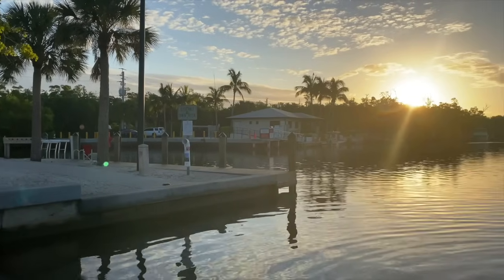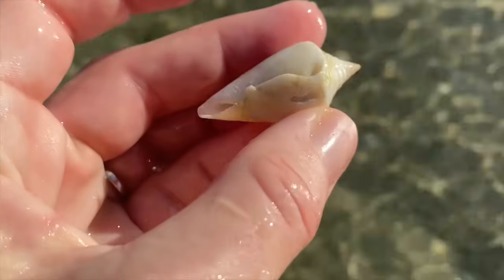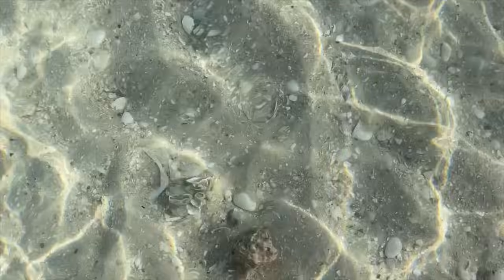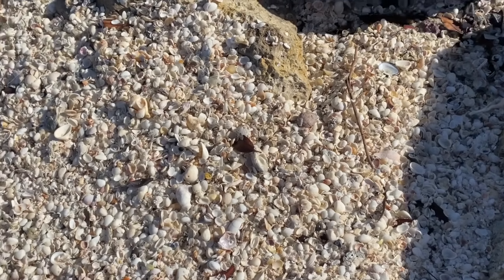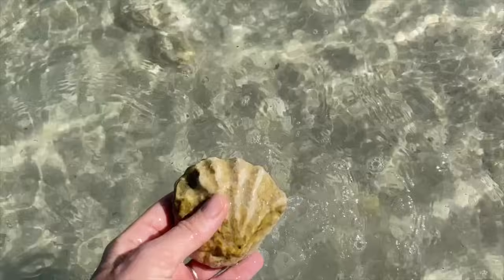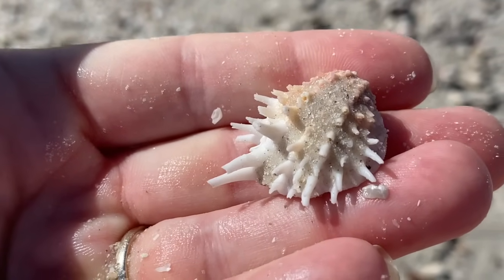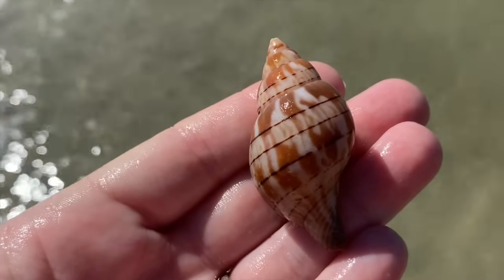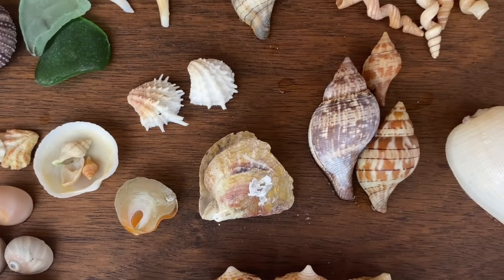Does Florida have the best shells? Let's explore an island and find out!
Does Florida have the best shells? I certainly think so - especially here in Southwest Florida. The seashells here are beautiful and we certainly have plenty of them!

FitBit Band
Water Shoes
Bivalve Seashells of Florida
Hand rake
Acid Magic SAFE ACID